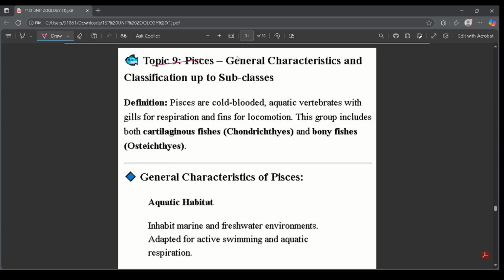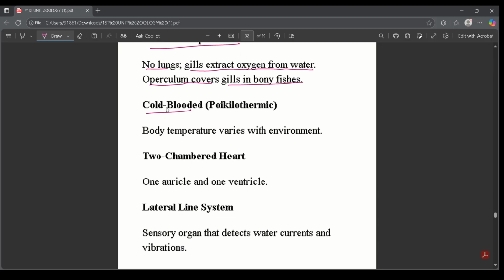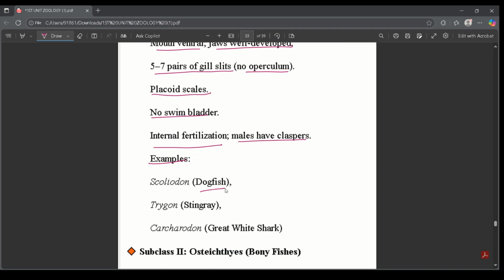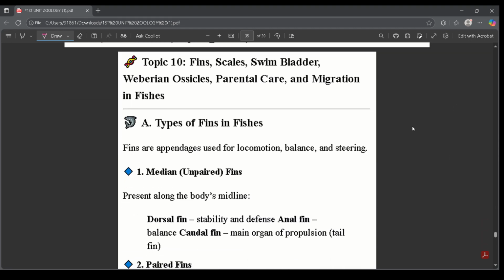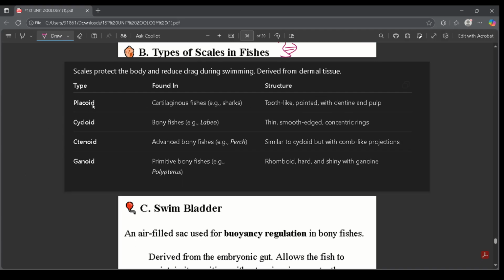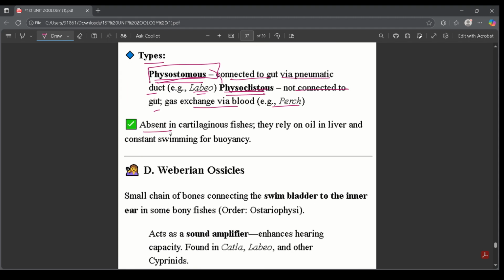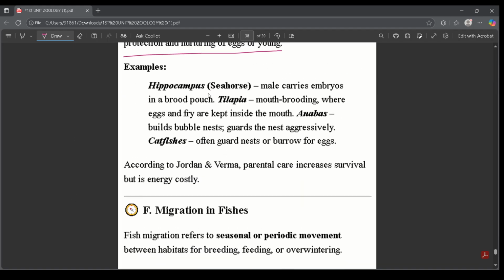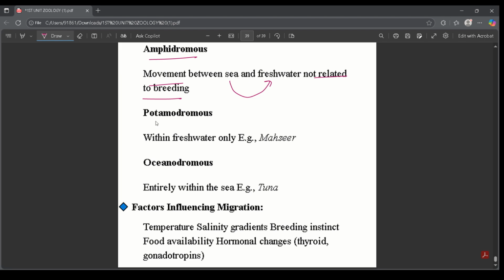1ST UNIT ZOOLOGY , PART - 4